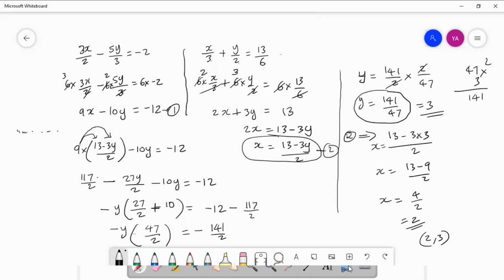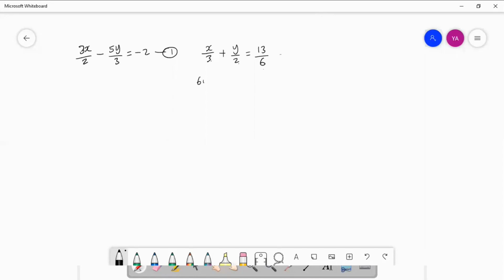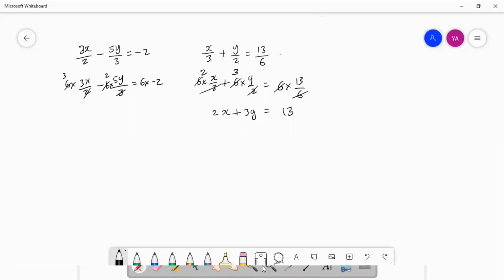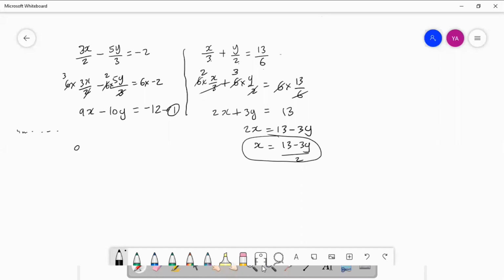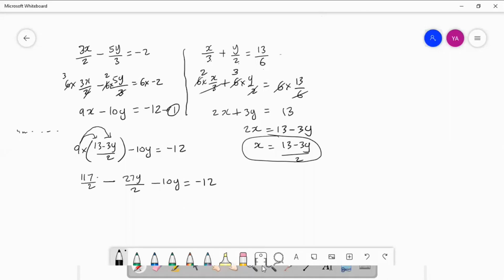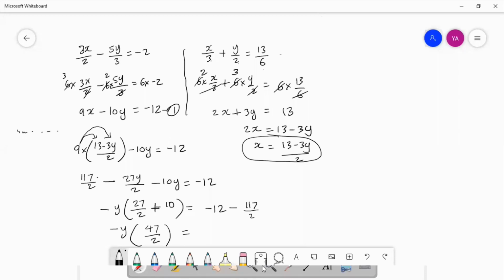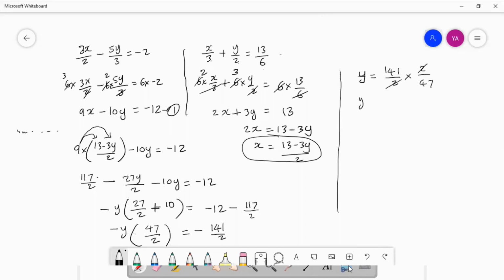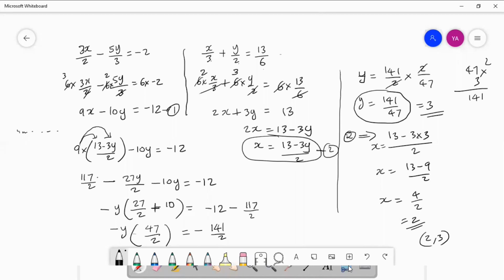Pair of Linear Equations in two Variables 11 | Substitution Method Part-3 | Algebraic Method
Exercise 3.3 | Question 1 | Sub question 6 | Solving pair of linear equations using Substitution method | Algebraic method of solving pair of linear equations | CBSE Class 10 Mathematics | Chapter 3 - Pair of Linear Equations in Two Variables | Lesson by Yasar Arafath in English.